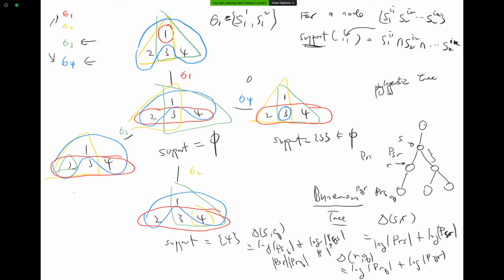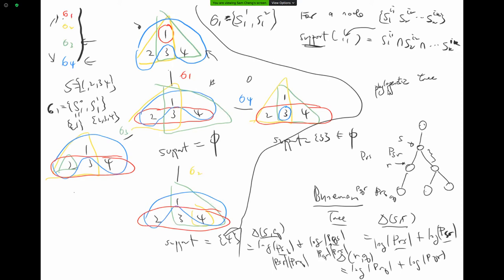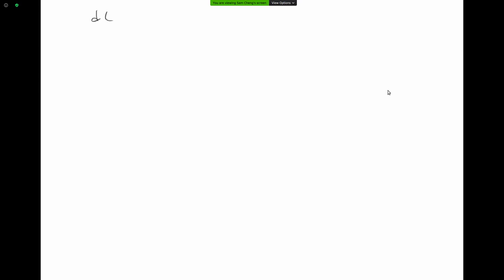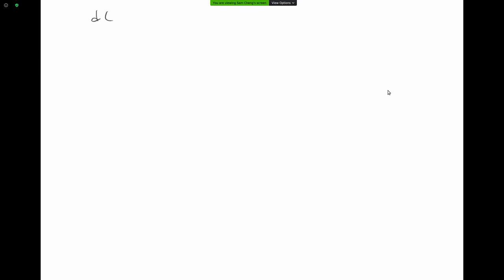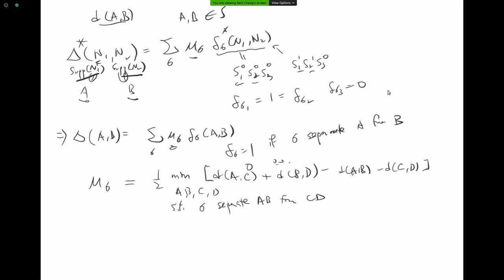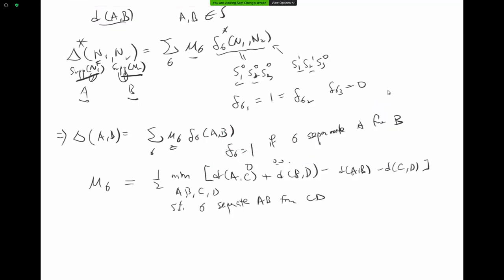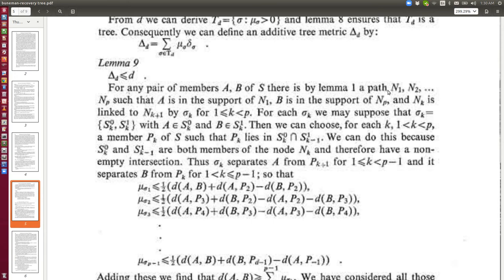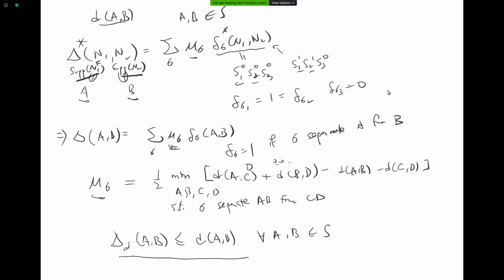5 - Additive tree metric induces a unique tree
Explanation of the paper "The recovery of trees from measures of similarity" by Peter Buneman

Overview:
0:42 - Overview of the theorem
1:30 - Application to phylogenetic tree
6:17 - Review of Buneman tree
8:55 - Review of d-distance and relationship to additive tree metrics
15:58 - Precise statement of the theorem
18:46 - Proof of the theorem
21:55 - Review of Lemma 8 (splits are compatible if and only if their mu values are positive)
29:19 - Proof of key step (mu_sigma greater than or equal to alpha_sigma)
40:00 - Summary of key steps of the proof

Correction:
I got confused with the words "additive" and "addictive". I pronounced "additive" as "addictive" throughout.